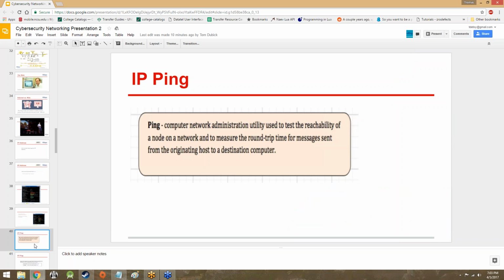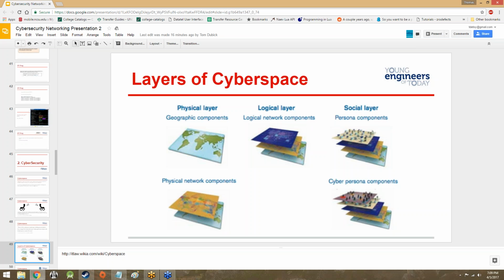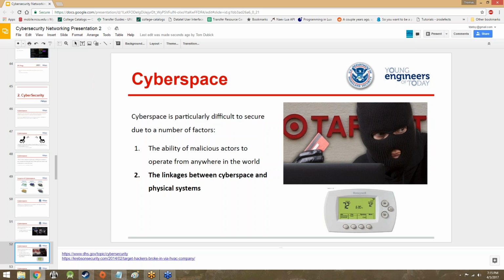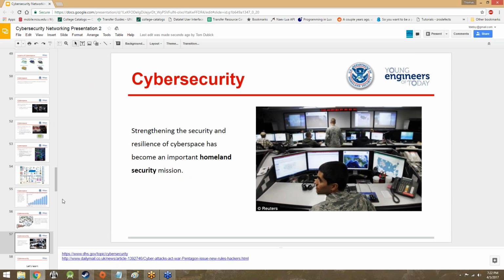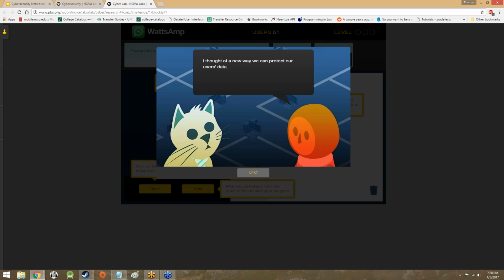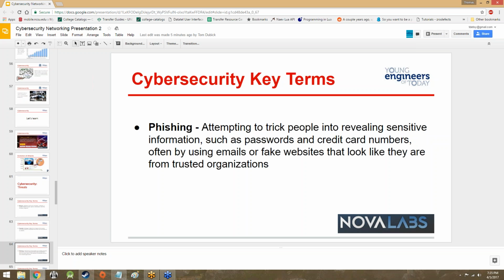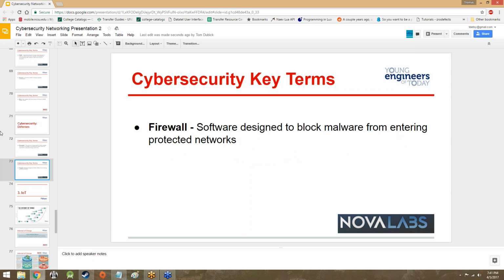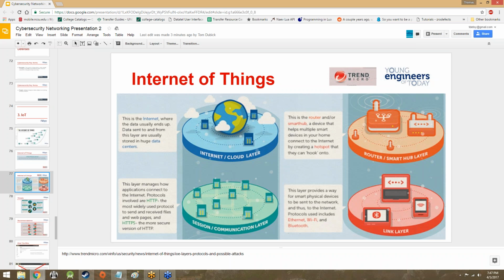04/05/17 Middle School Lesson 23 - Cybersecurity 3